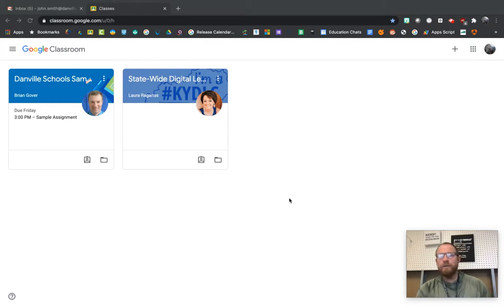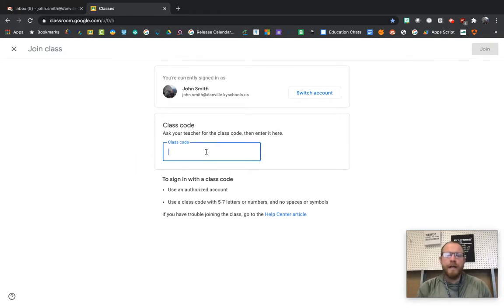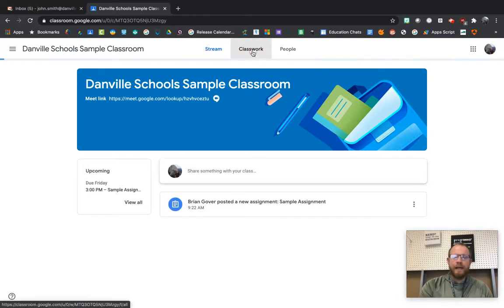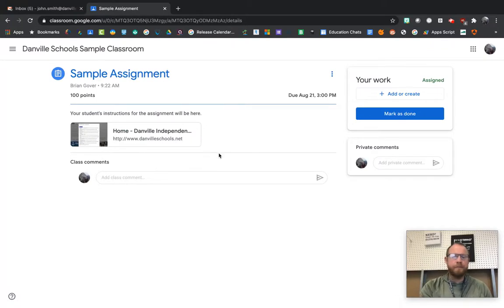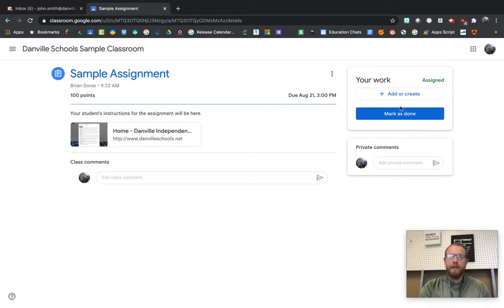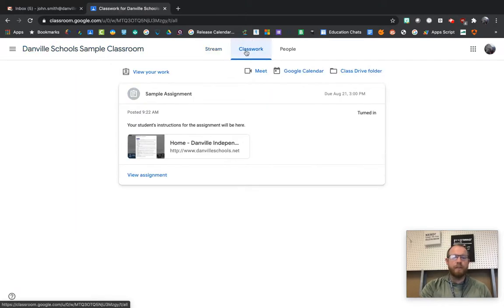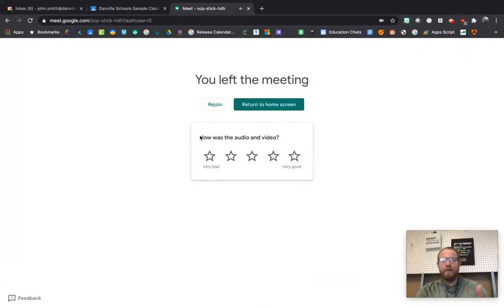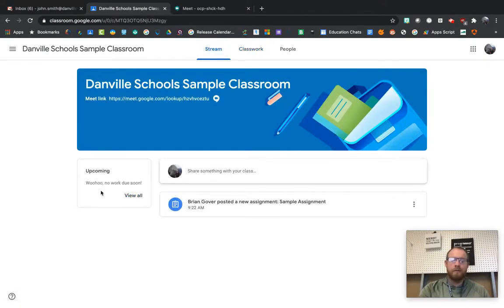Getting Started | Google Classroom and Meet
Just some info to get started with Google Classroom and Google Meet (especially for Danville Schools)